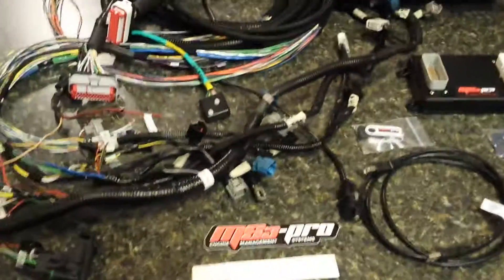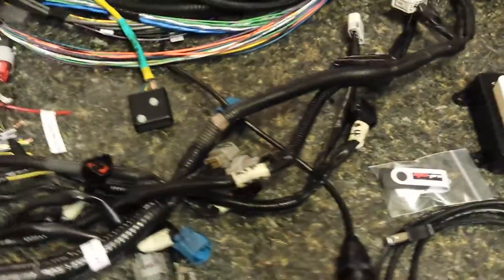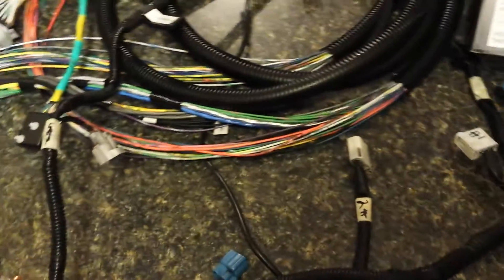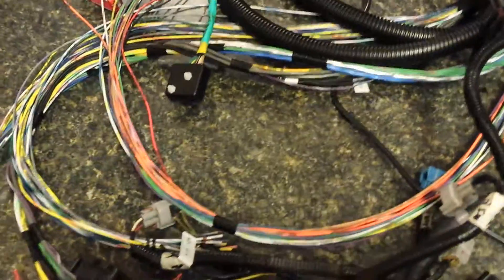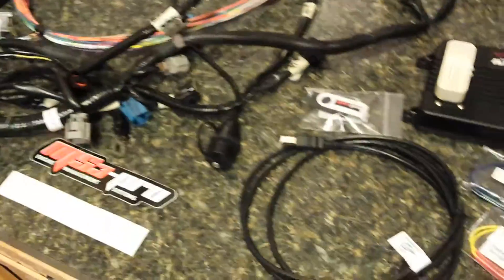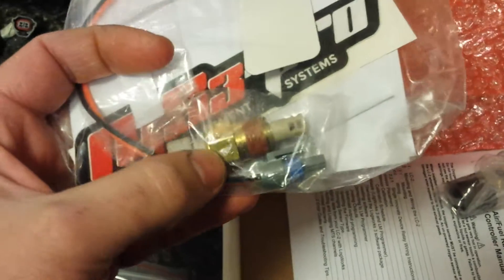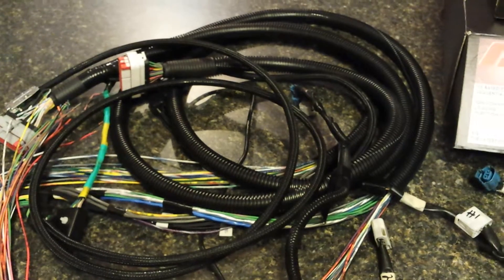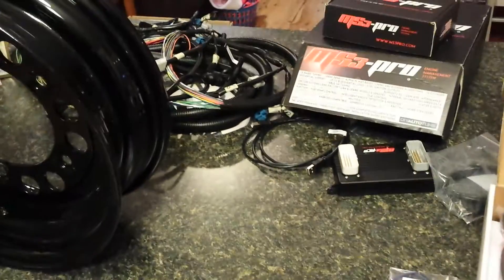VW Beetle Subaru Swap Project Update: Megasquirt 3 Pro!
A video update on what the heck is going on with the beetle project.  If I can get a few warm days I'll get to cutting and welding and wiring!